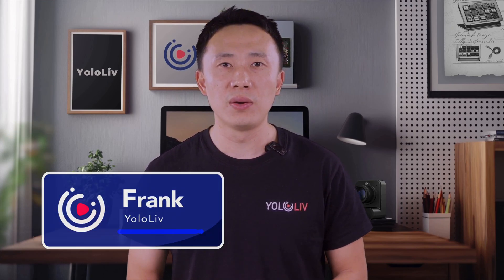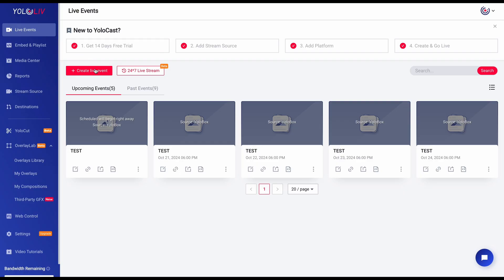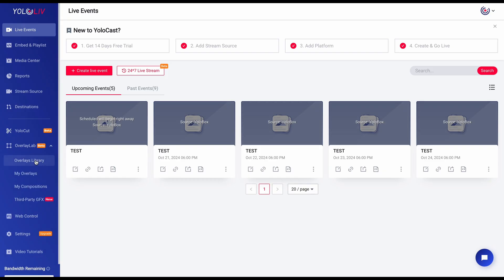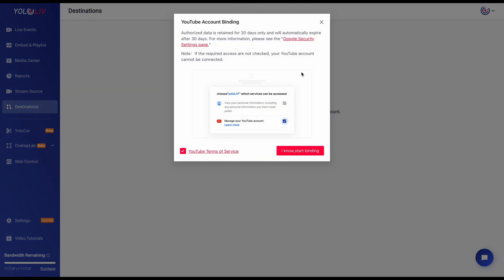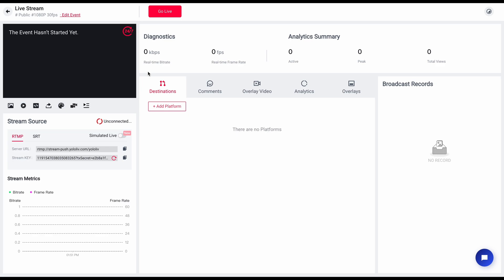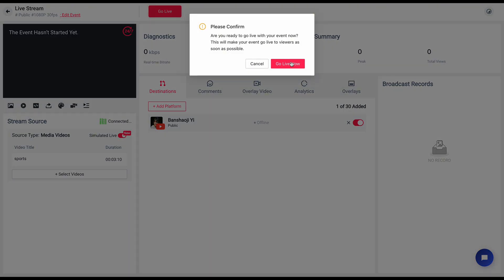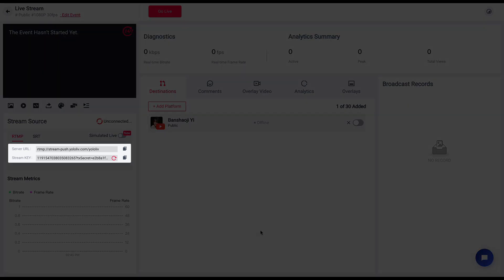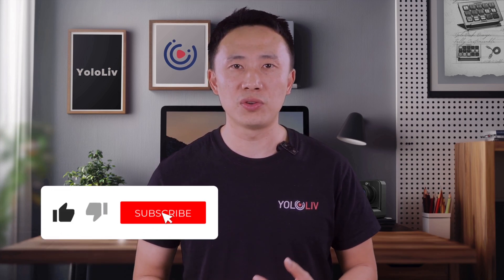How to Grow Your YouTube Channel with 24/7 Streaming of Pre-Recorded Videos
Long time no see, friends! Apologies for the recent slowdown in our video updates and comment replies. Today, we’re bringing you a video about YoloCast.

If you’re trying to grow your YouTube channel, attract more viewers, and even make some extra revenue, you’re in the right place. In today’s video, I’ll show you how you can stream 24/7 on YouTube using pre-recorded videos. This is a smart and effective way to keep your channel active, boost your metrics, and reach a larger audience—without spending all day in front of the camera.

So, let’s jump in and see why 24/7 streaming could be a great strategy for your channel’s growth.

Timestamps:
0:00 Intro
0:36 Why 24/7 Streaming
1:36 How to Stream 24/7 on YouTube
6:03 Outro